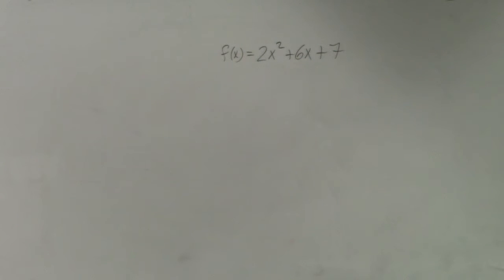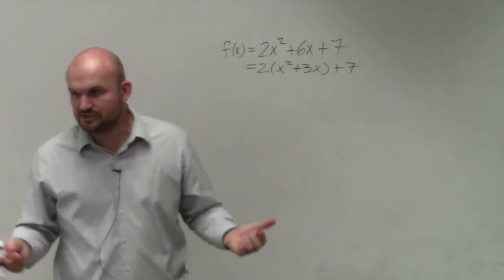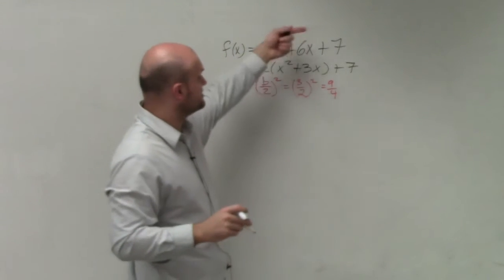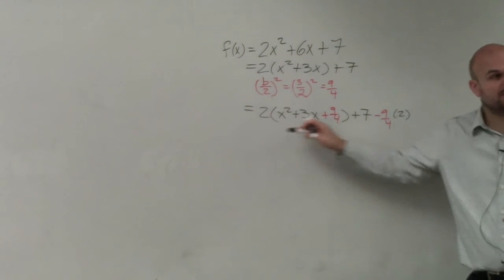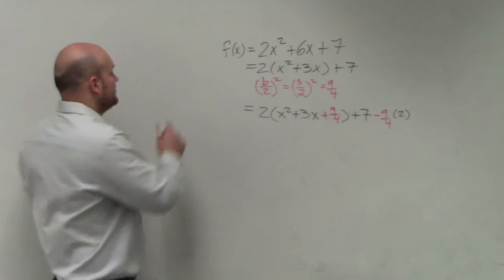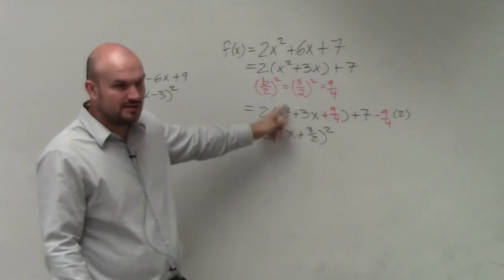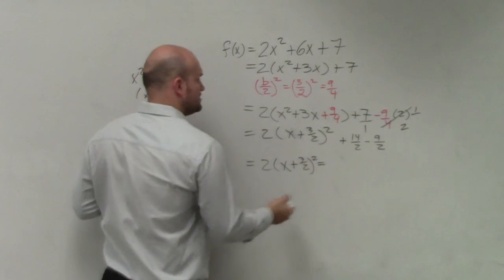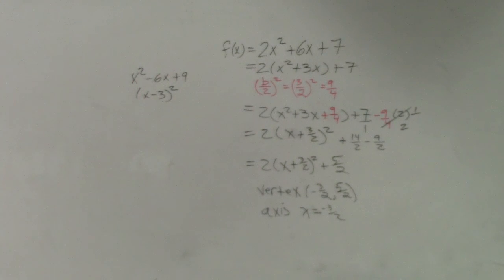Complete the square to find the vertex and axis of symmetry